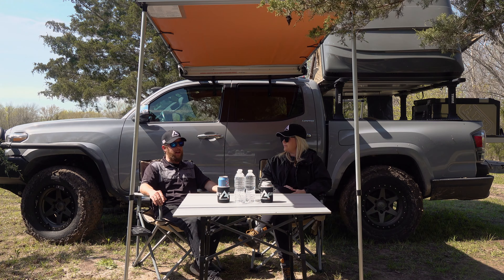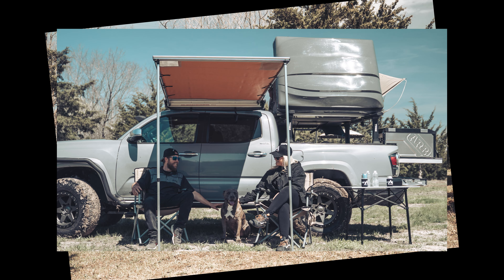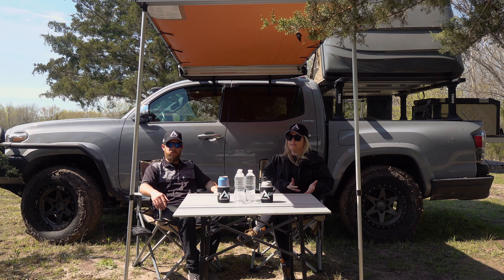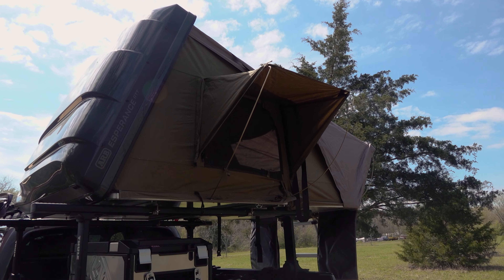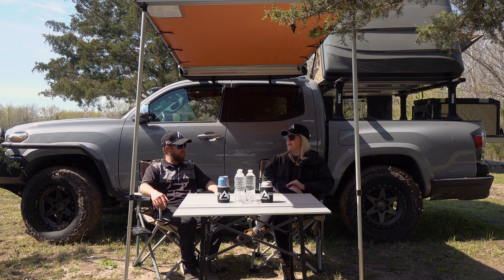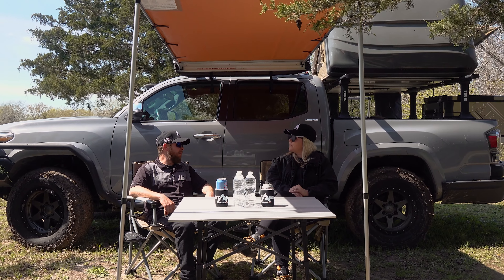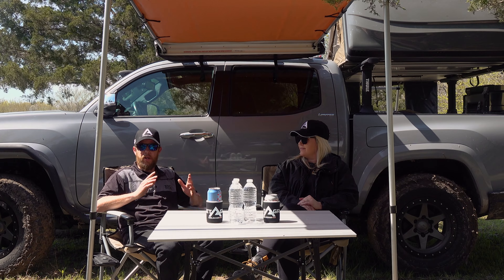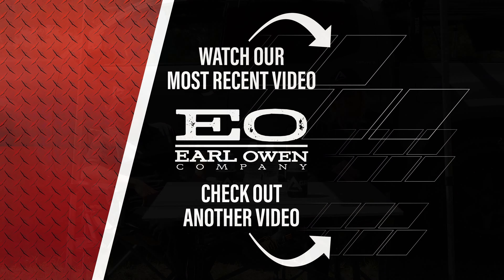Exploring the Outdoors | ARB 4x4 Accessories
This week we went out with Jami from ARB 4x4 Accessories into the field to set up her Tacoma Atlas. Atlas is fully loaded with an awning, rooftop tent, and a fridge/freezer so you can take her anywhere and live comfortably.